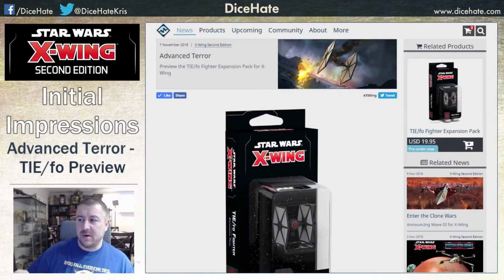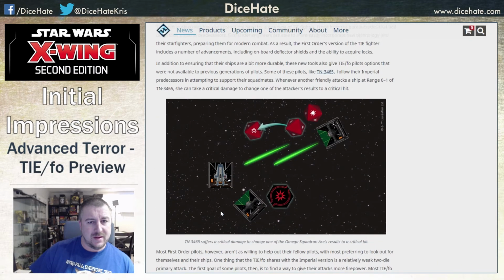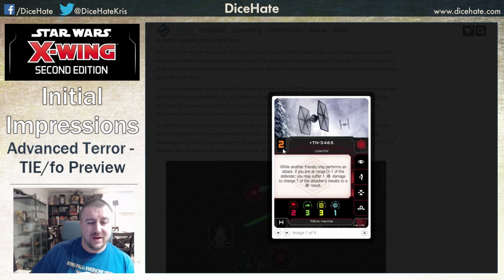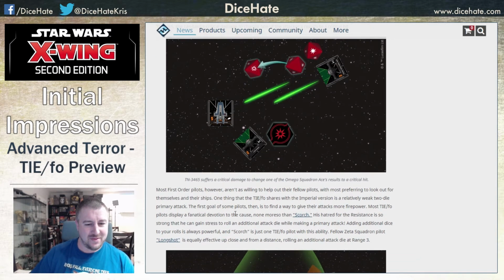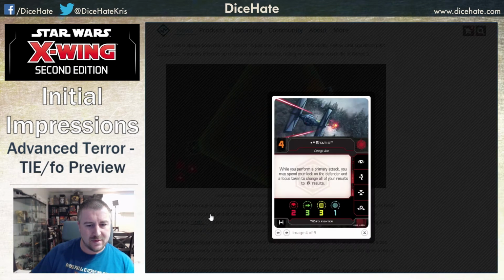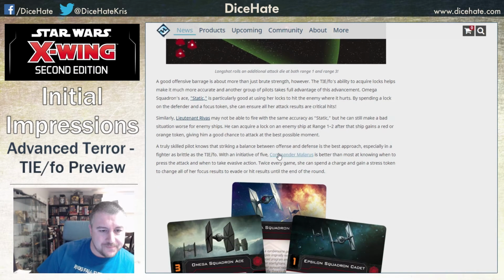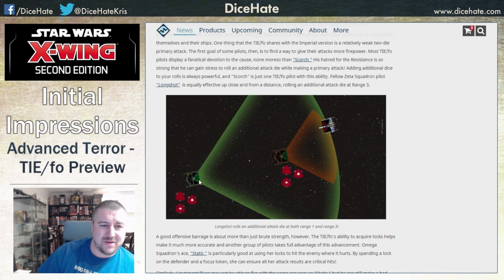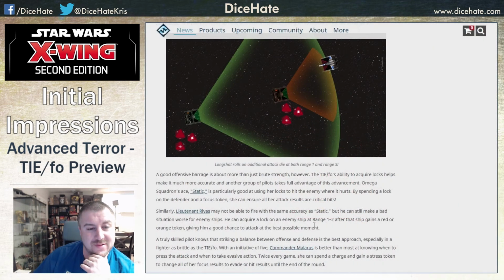X-Wing: TIE/FO Initial Impressions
Make sure you are following DiceHate on Social Media.

You can follow Kris on Twitter @KrisSherriff